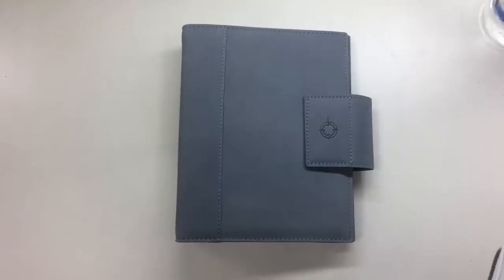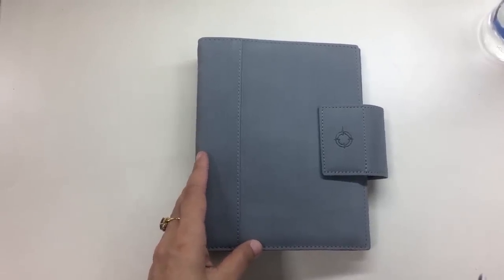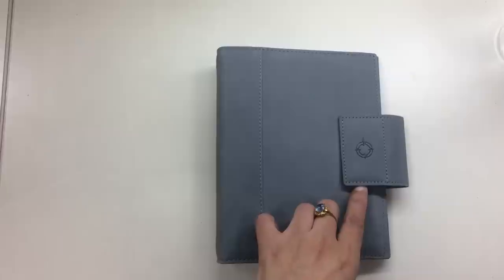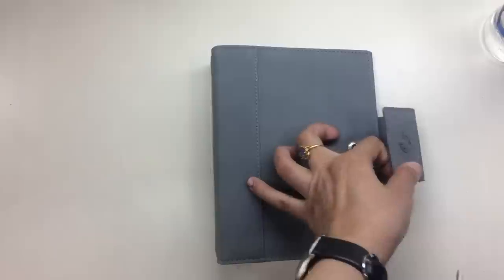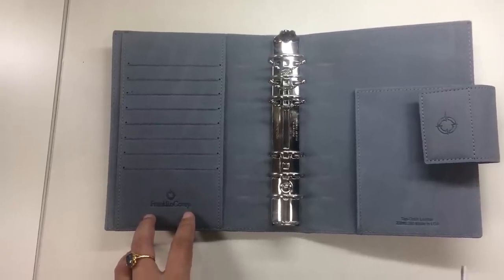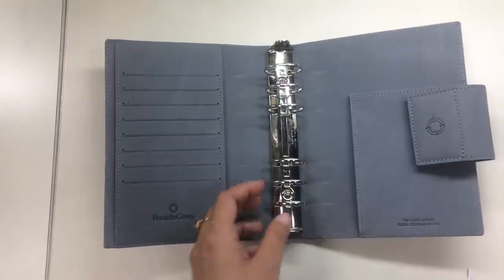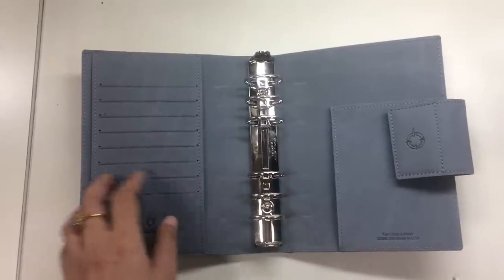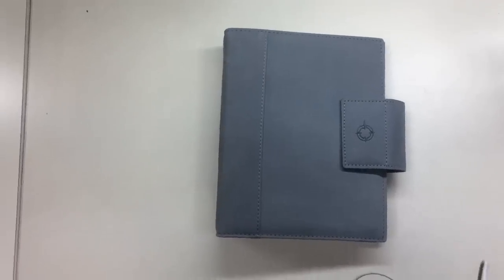The binder I might never use